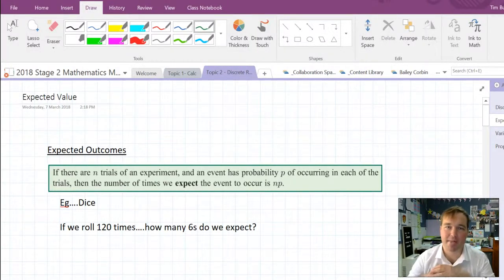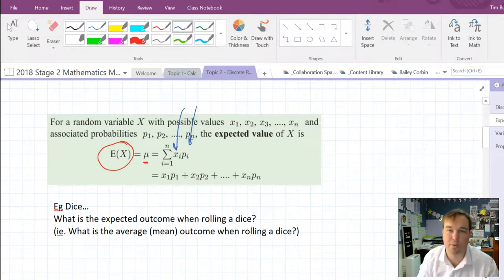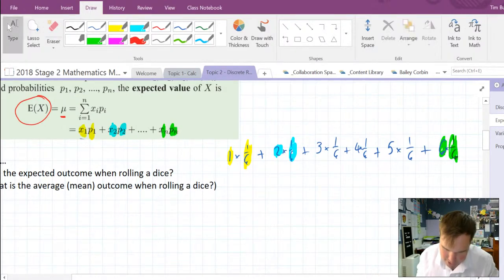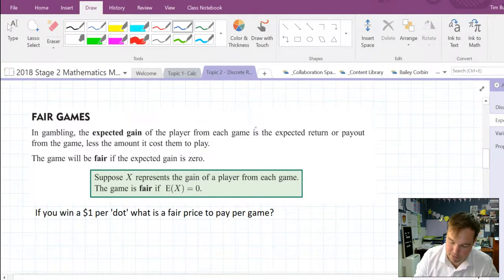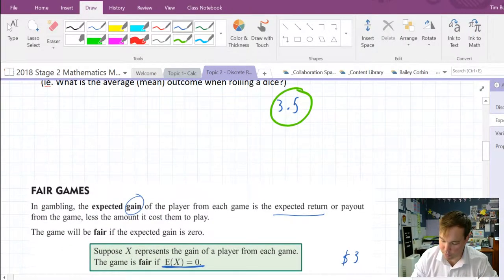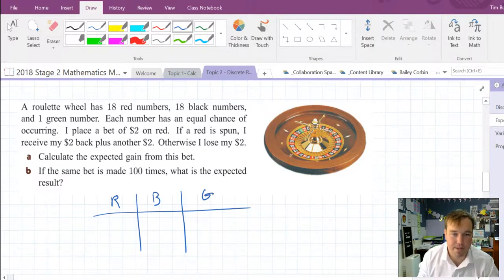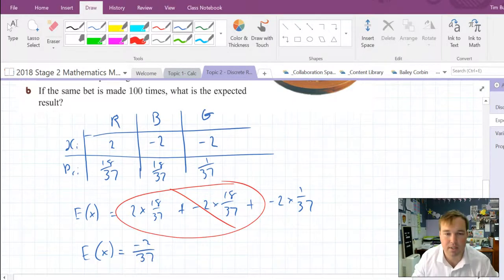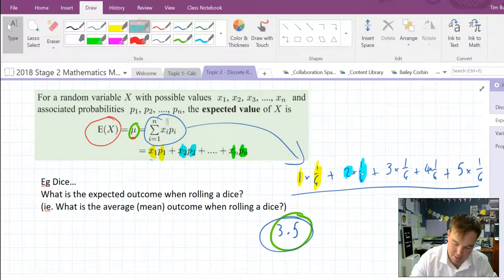Wk7 V2 Expected Outcomes